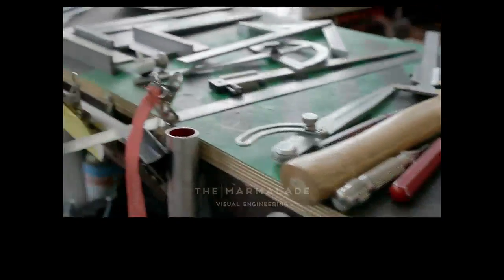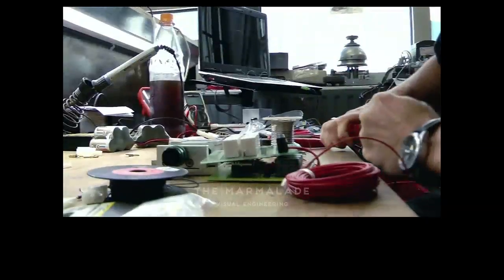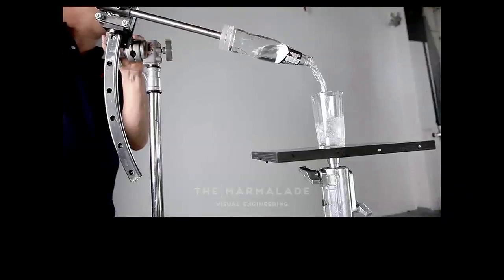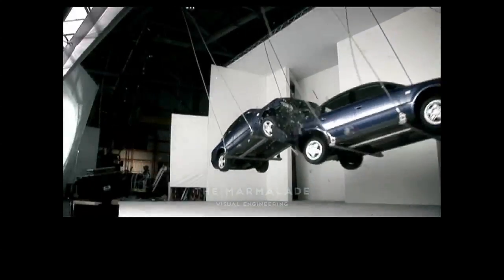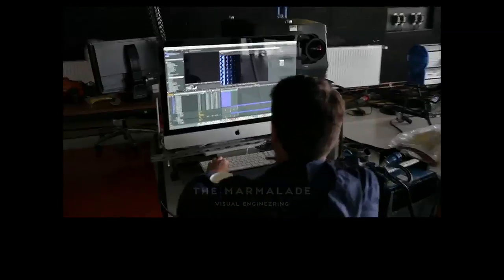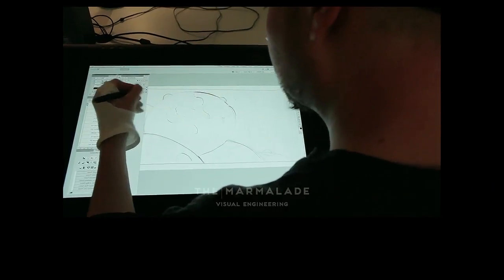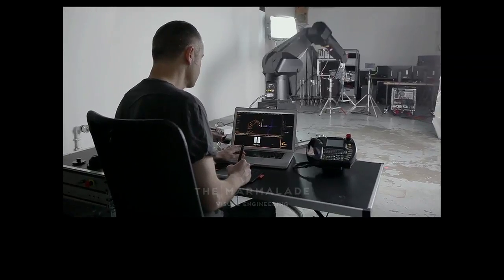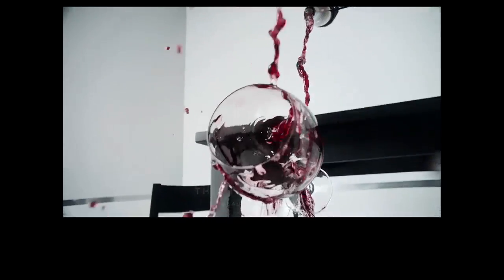WTSA 2015 - Christian Fritz